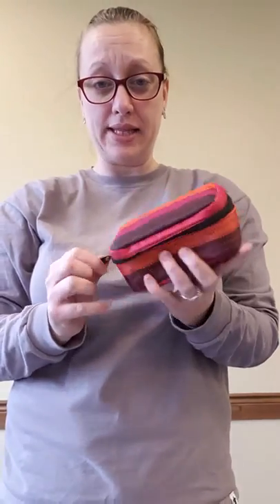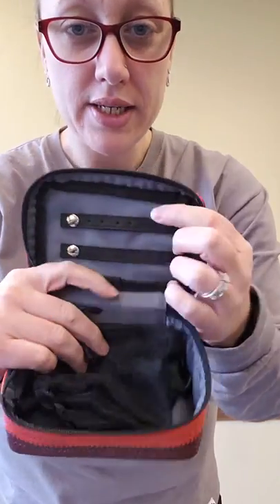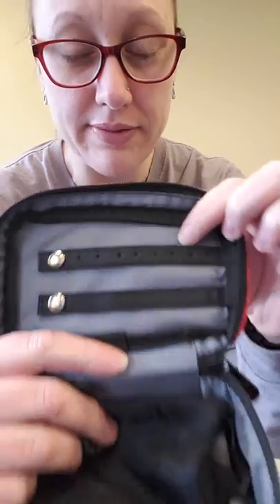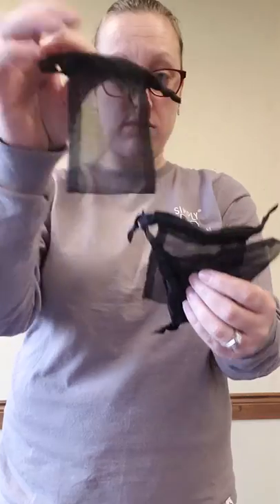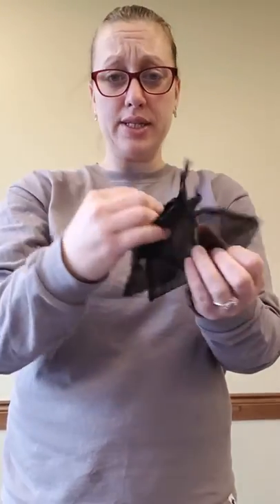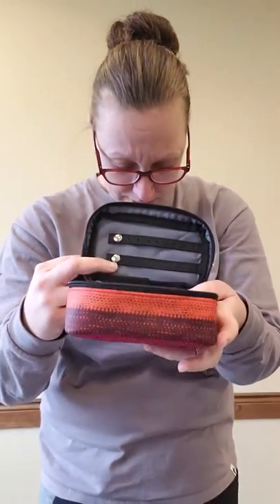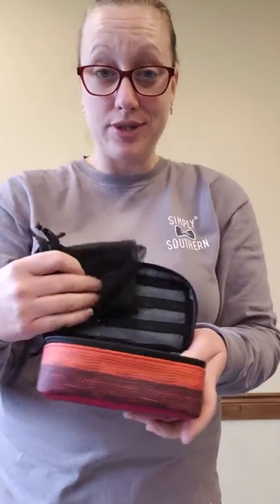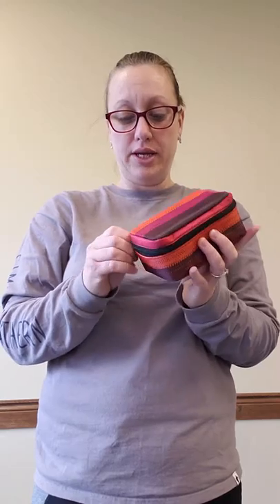Baubles and Bracelets Case by Thirty One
Jennifer Snider
Independent Consultant
Thirty One Gifts

Want more information?